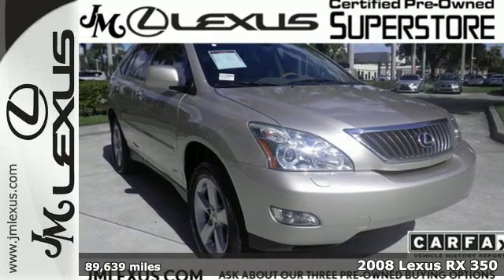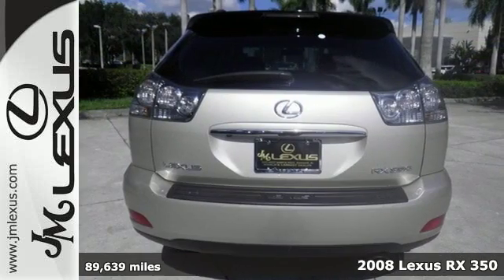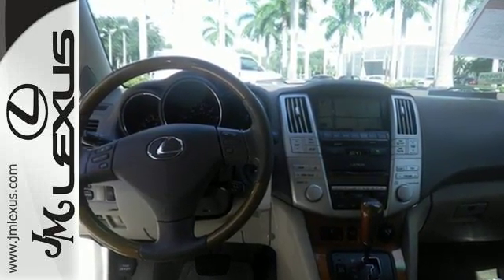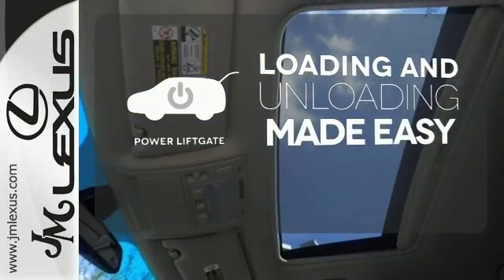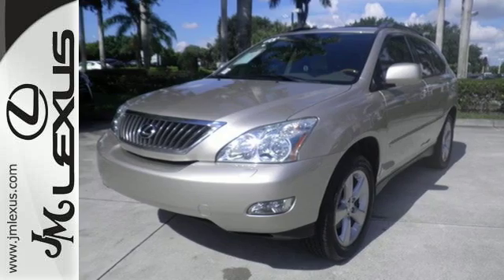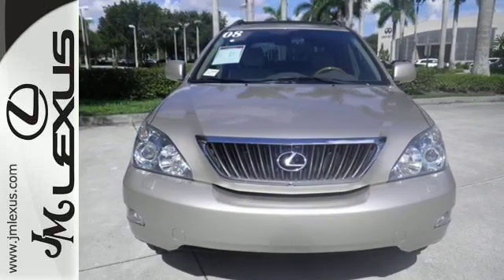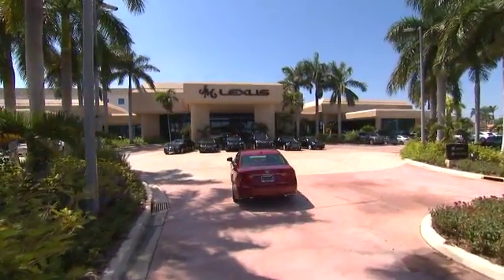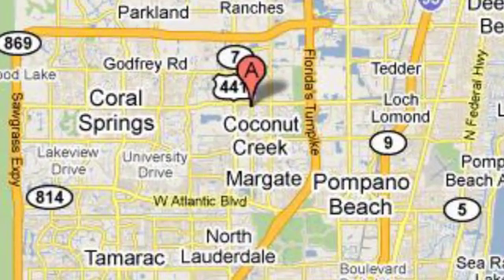Used 2008 Lexus RX 350 Margate FL Fort Lauderdale, FL P17845A - SOLD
Year: 2008
Make: Lexus
Model: RX 350
Trim: Luxury Value Edition/ Nav
Engine: 3.5L V6
Transmission: Automatic 5-Speed
Color: Savannah Metallic
Interior: Ivory
Mileage: 89639
Stock #: P17845A
VIN: 2T2GK31U98C046841
!!!*** HURRY ***!!! ! DON'T MISS OUT ! You are currently viewing a 2008 Lexus RX 350 at the JM Lexus PreOwned Superstore. !*!*!* THIS VEHICLE Optional equipment includes: 18' 5-Spoke Aluminum Alloy Wheels with All-Season Tires Navigation LUXURY VALUE EDITION INCLUDES: Premium Plus Package: Leather Trim Interior Power Tilt/Telescoping Steering Wheel with Memory Roof Rack with Rails One-Touch Open/Close Moonroof High-Intensity Discharge Headlamps (HID) with Adaptive Front Lighting System (AFS) Illuminated Entry System. *!*!*! Thank you for your interest. We look forward to speaking to you. All advertised pre-owned prices exclude tax tag title and $798.50 dealer fee. See Dealer for complete details. Stock #: P17845A Exterior: Savannah Metallic Interior: Ivory Trim: Luxury Value Edition/ Nav JM Lexus Pre-Owned Superstore 5401 West Sample Rd Coconut Creek FL 33073

Address:
5350 W Sample Rd